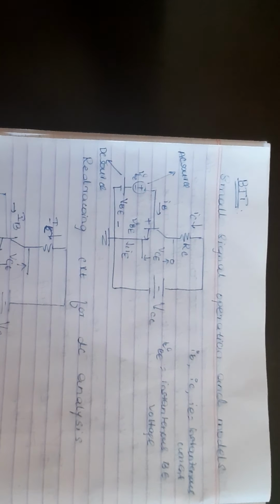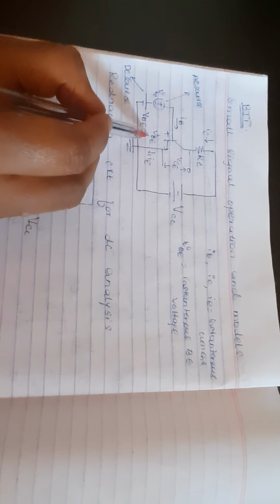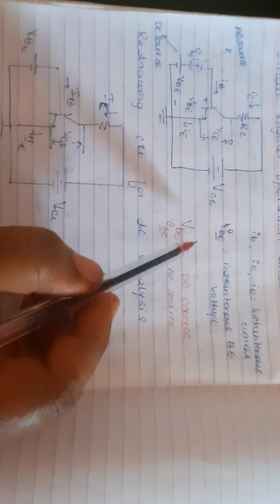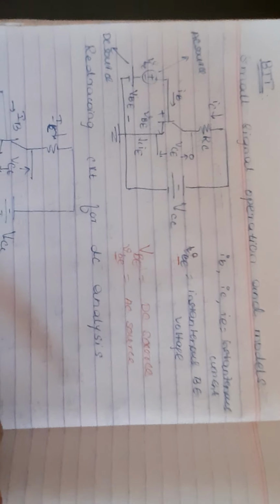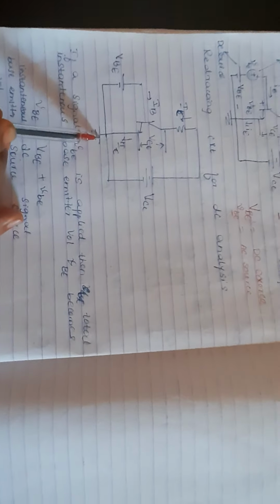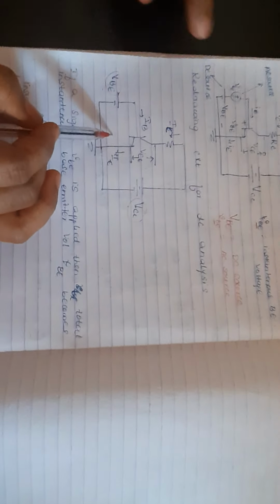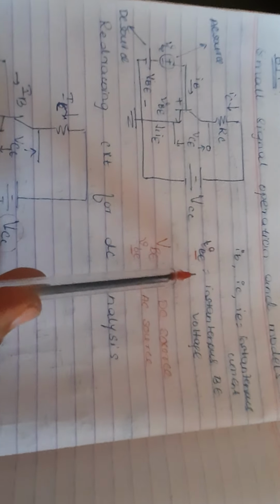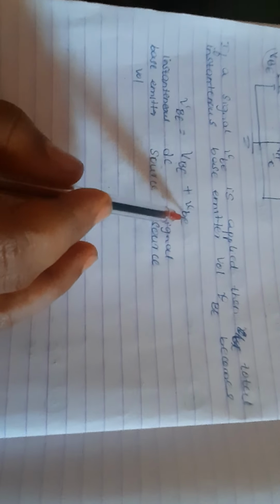JCE EC ANALOG CIRCUITS MODULE 1 SALMA S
Small signal operation and model of BJT